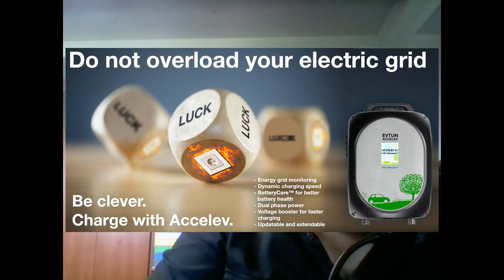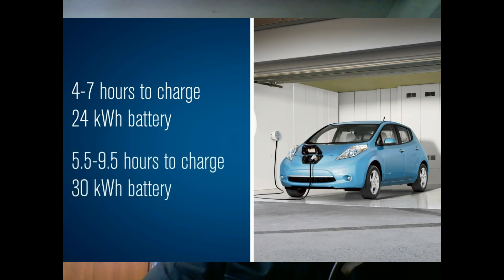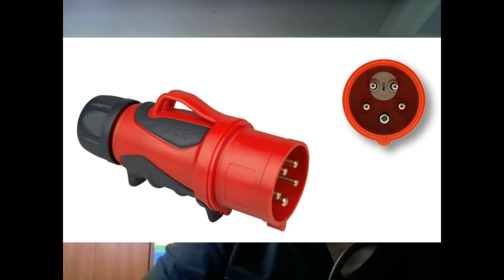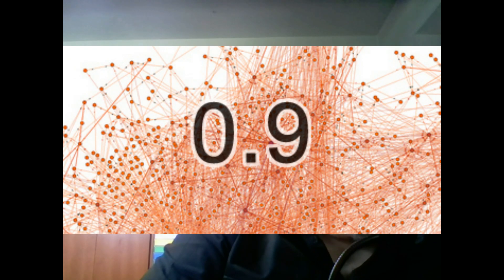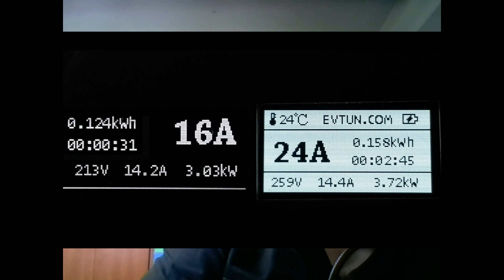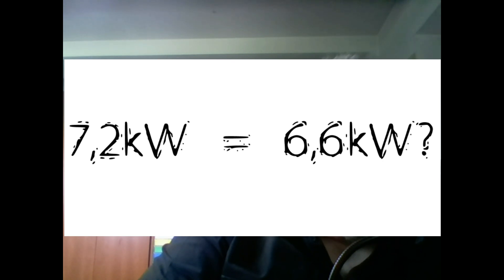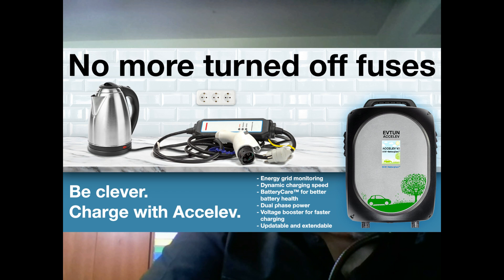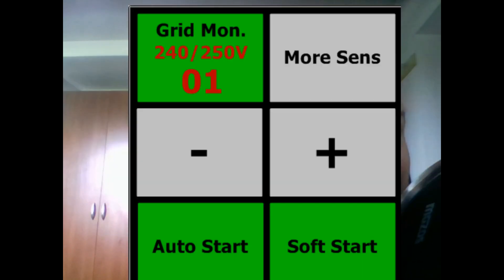Charging speed limits of EV cars explained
As we can see many doubts and misunderstandings of real-life charging speeds, I decided to write this blog post. Here I try to explain, what does that mean, that EV car has a single onboard charger or double-speed onboard charger.